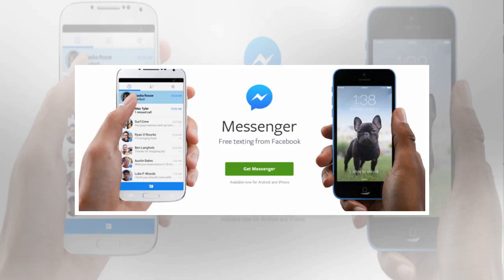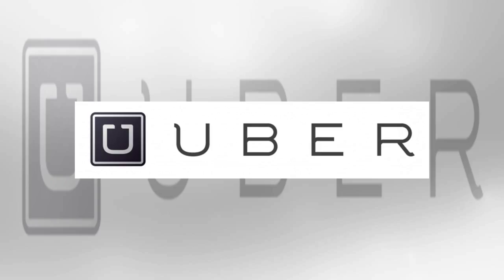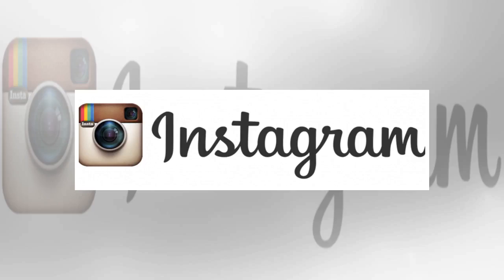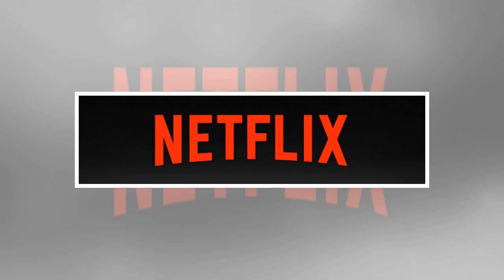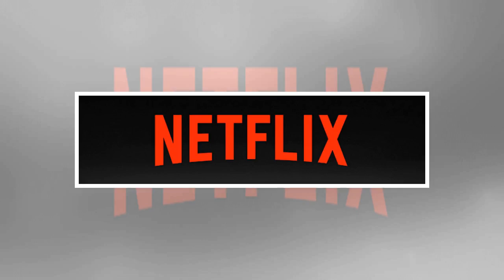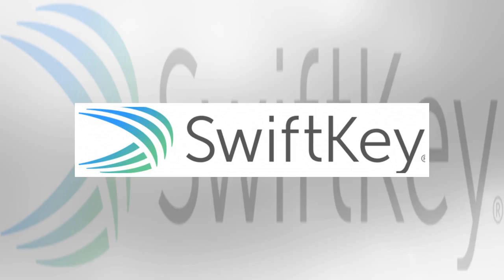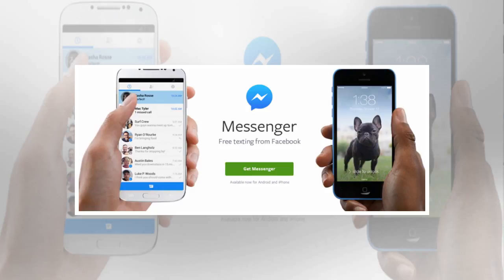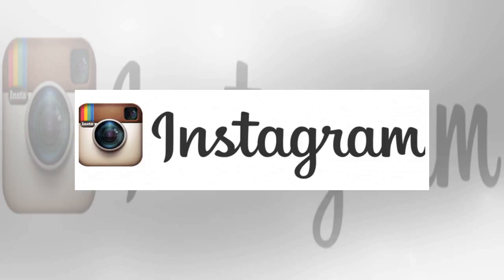Essential android apps: the best apps for android phones and tablets by BuzzFresh News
Got a new Android phone or tablet? These are the best apps you can download from Google Play to get you started, for messaging and staying connected with friends, keeping yourself entertained with music and movies, checking out the latest news headlines and plenty more besides. Best messaging apps for Android Chatting with friends and family is what we spend most of our time doing on our phones, although we dont actually call them anymore. Oh no, we just message them using the following apps. WhatsApp One of the best group messaging apps around, WhatsApp allows you to chat and share media with your mates wherever you roam. The clear, colourful presentation is excellent and you can see when others have read your messages, so you know if youre being ignored. WhatsApp explained Best WhatsApp tips, tricks and hidden features Facebook Messenger Since pretty much everyone is on Facebook these days, Messenger is a sure bet if you need to get in touch with someone. The messaging component is n...